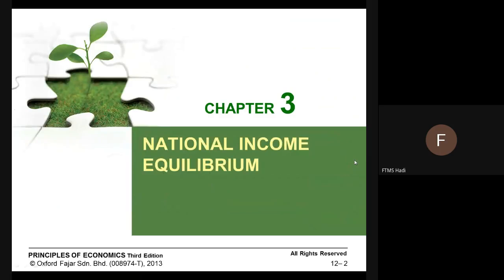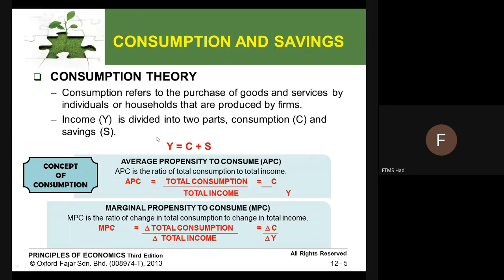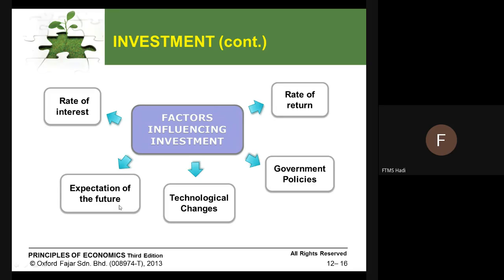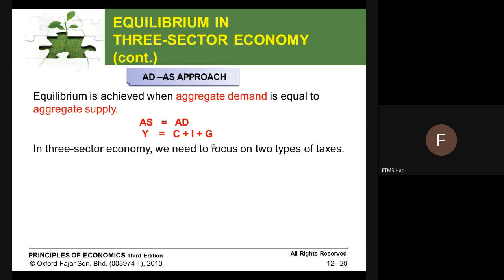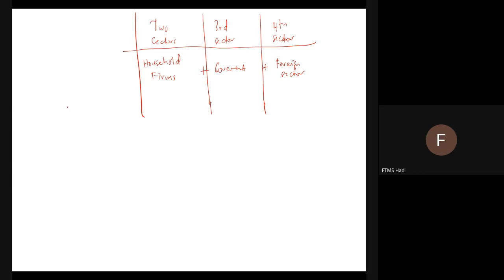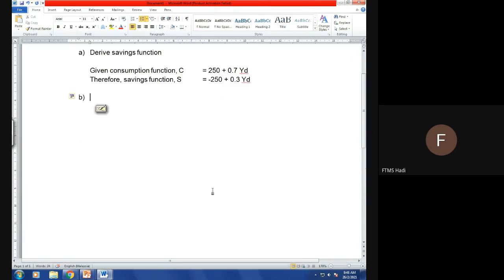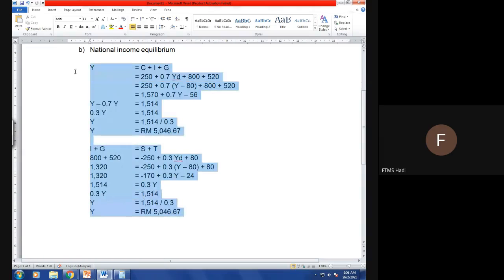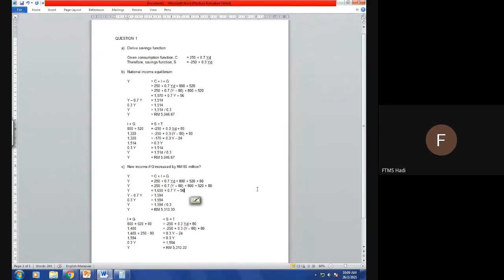Macroeconomics - Chapter 3 National Income Equilibrium